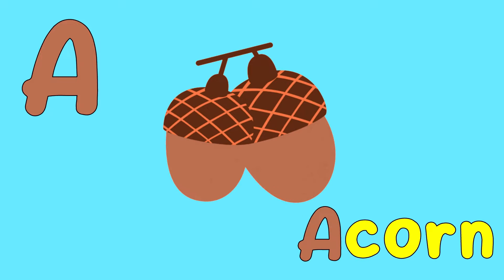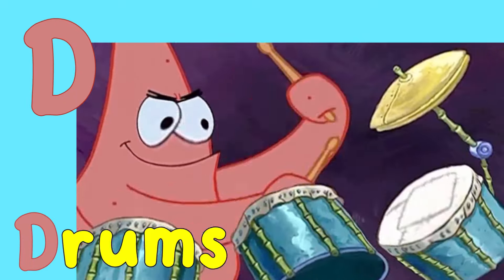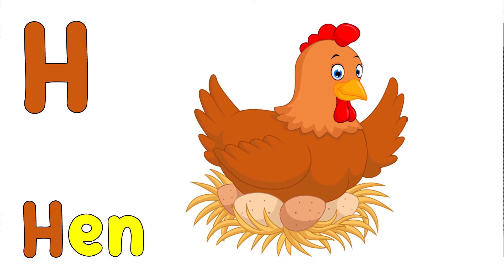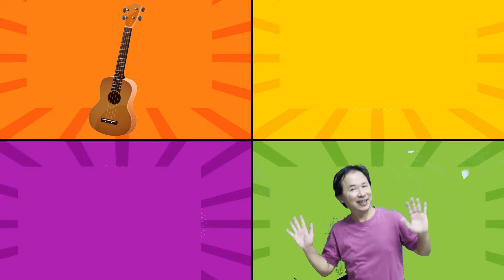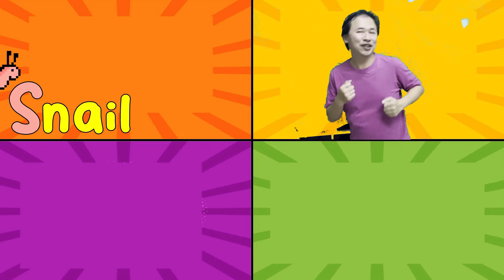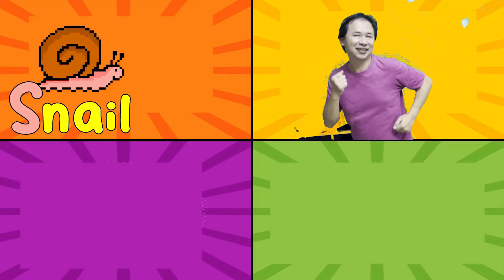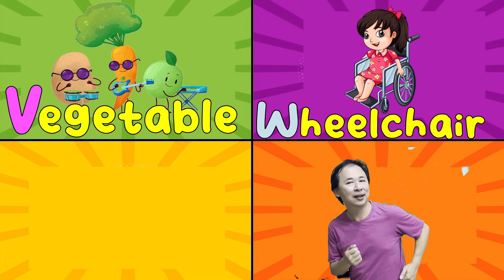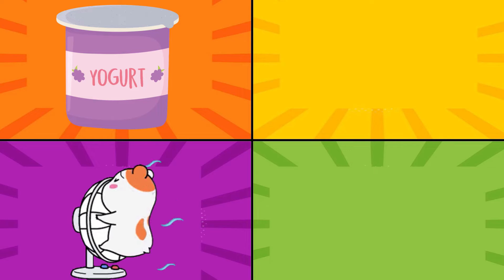Phonics Song | Kidzstation